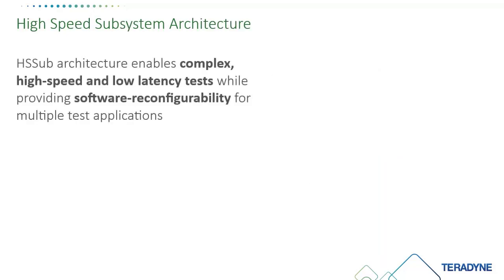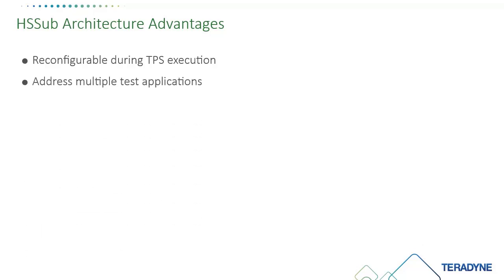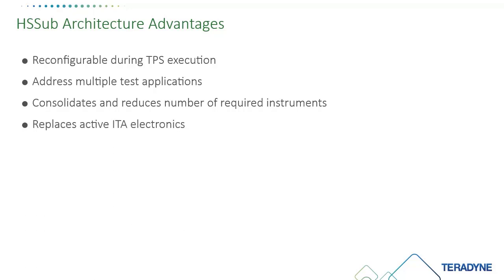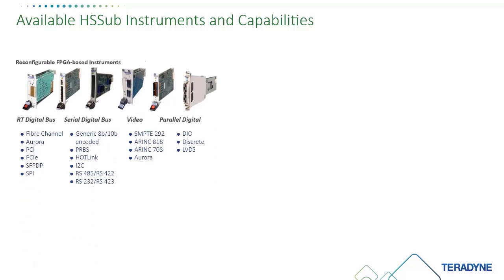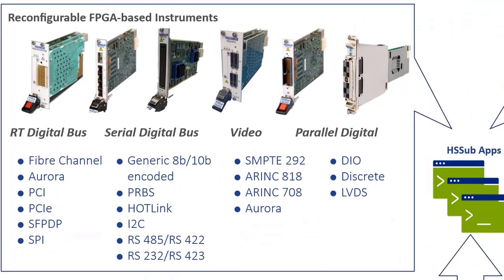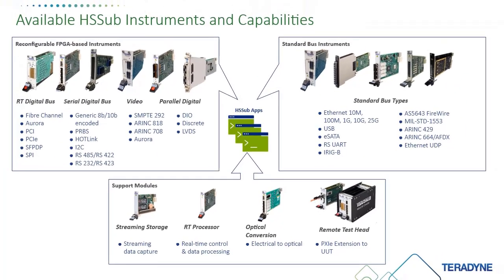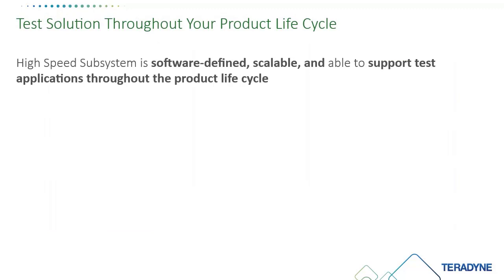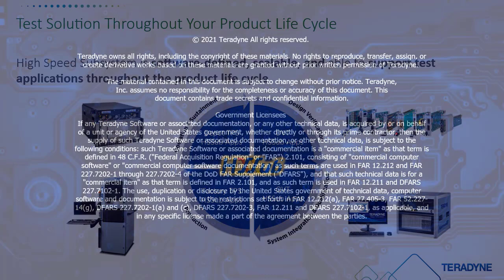Teradyne Defense & Aerospace's High Speed Subsystem Introduction